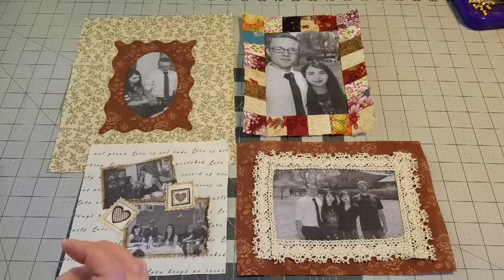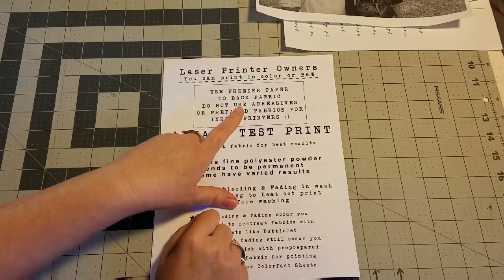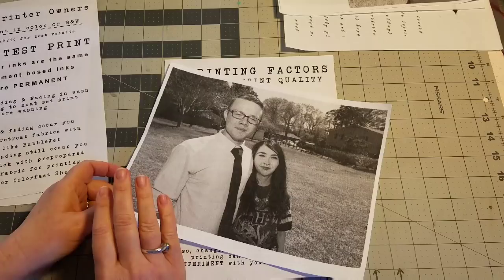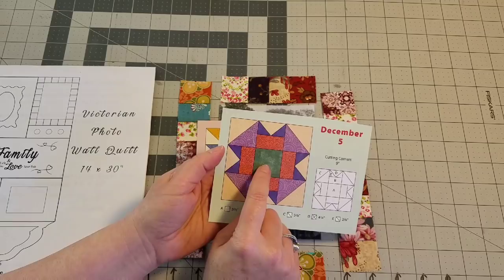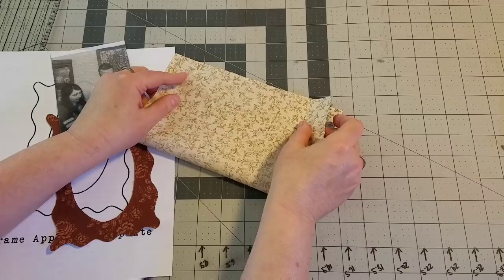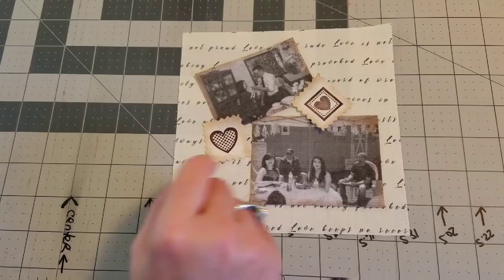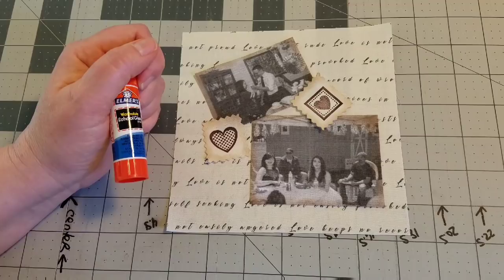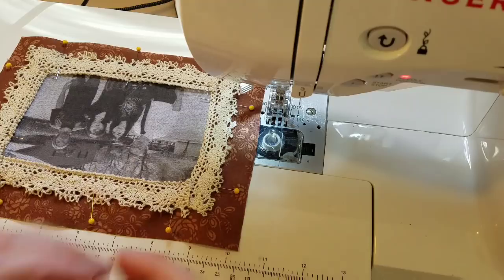Printing Photos on Fabric - 4 Ways to Sew Pictures into Quilts - Photo Quilt Tutorial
Hello everyone, thanks for joining me today!  In this video I talk about Ink Jet and Laser printers and ways to improve photo printing results as well as demonstrate 4 ways to sew your photos into your quilts or other sewing projects.

My printer is a Brother HL-L2360DW laser printer. It prints in black and white. I forgot to mention the brand and model in the video.

CHECK BACK SOON FOR THE LINK TO THE TUTORIAL ON THE VICTORIAN WALL QUILT AS IT IS STILL IN THE MAKING :)

To see my most favorite quilting supplies:

To view products I have used in this video. here are some links!

June Tailor Colorfast Fabric Sheets I am an Amazon Affiliate :) Any Amazon links found in the video or in the description box may produce a small commission for me from Amazon.  Thank you for your support!